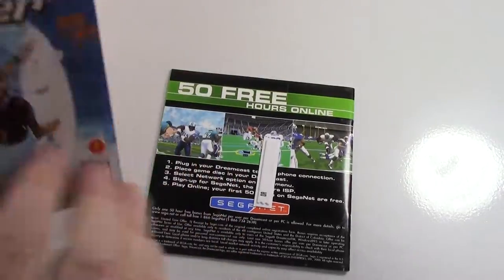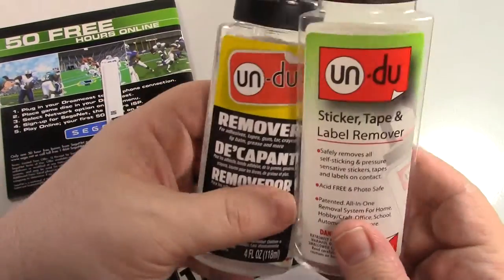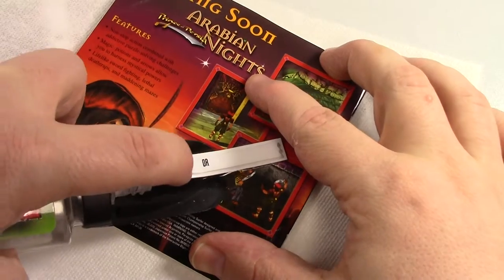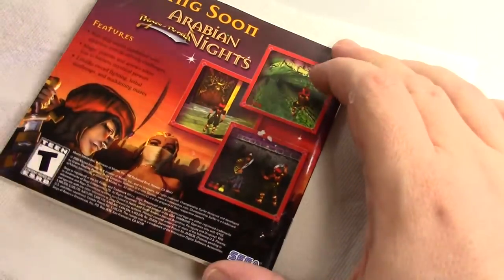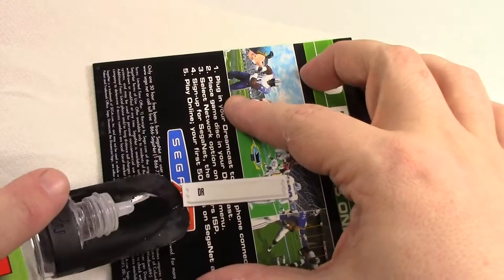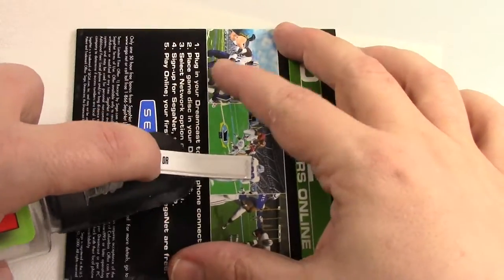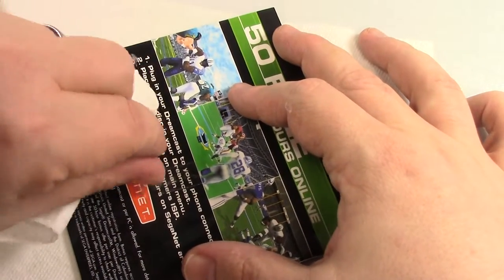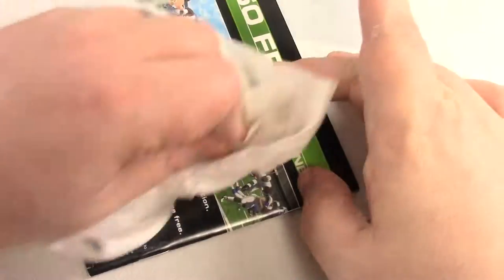Removing Security Tags from Game Manuals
UN-DU liquid from Amazon
Removing Security Tags from Video Game Manuals without ripping them.